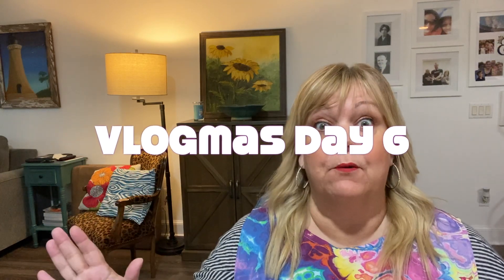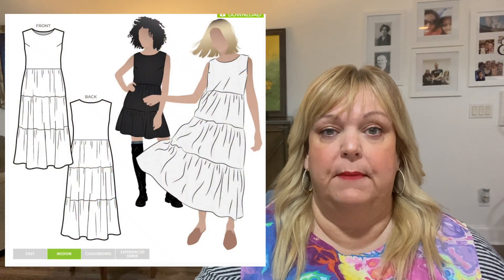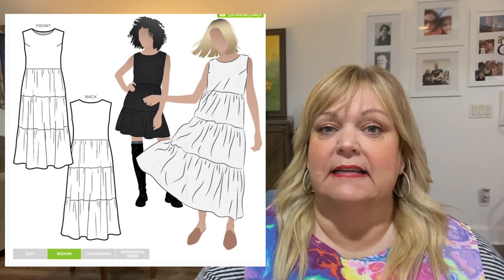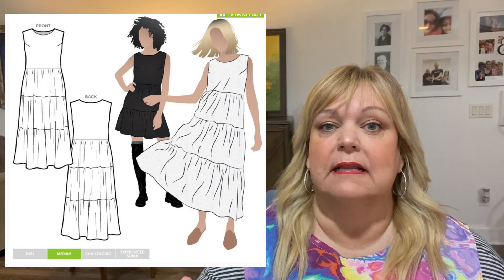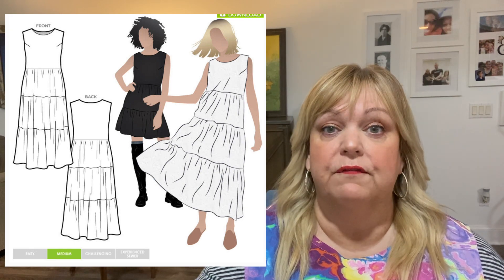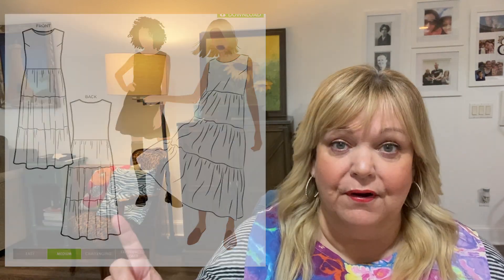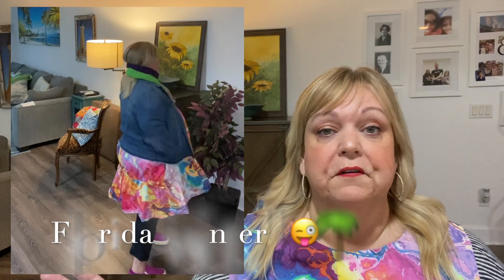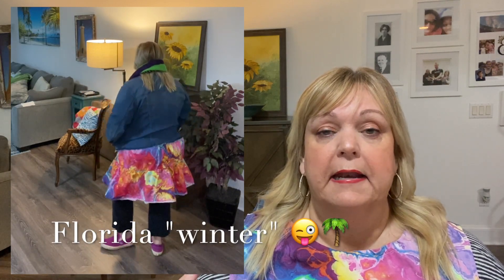My FAVORITE makes COUNTDOWN! Vlogmas Day 6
Today's favorite is one I've made several times and wear ALL the time!!  Come check it out!

WAIWT (what am I wearing today?):
See above

My current measurements for reference:
B: 51.5”
W: 46”
H: 53
Height: 5’1”

Serger:  Janome MOD-8933

Take a peek at my pattern stash in Trello -